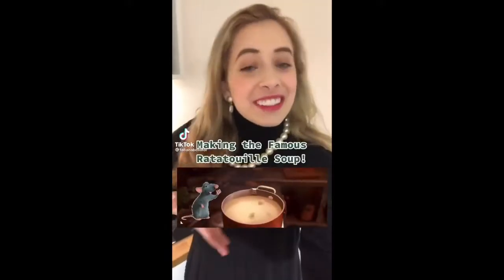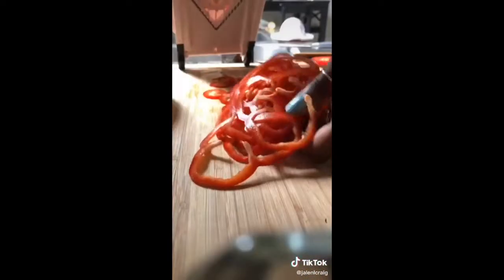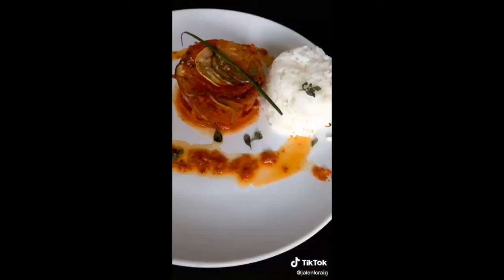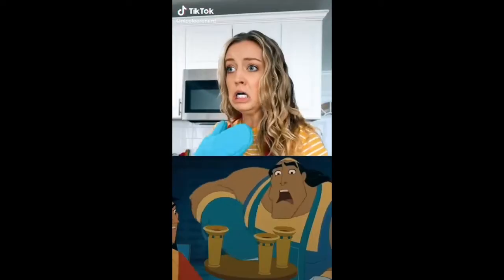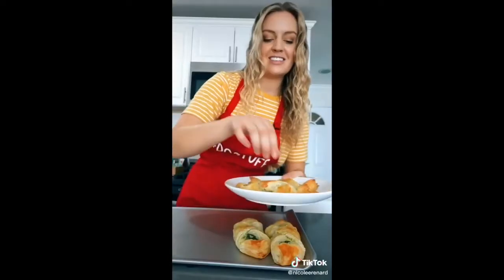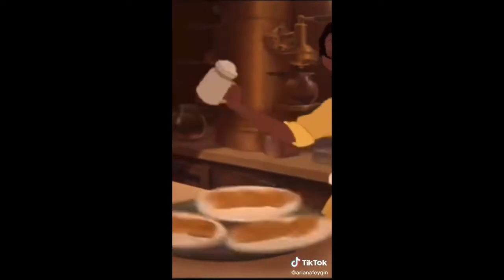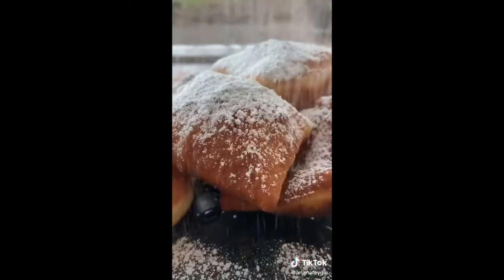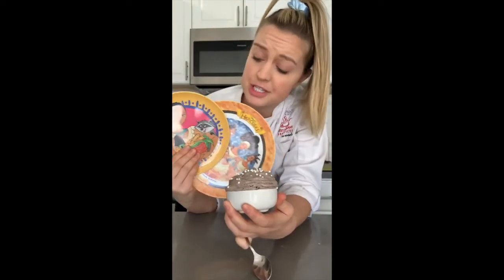Disney Food Recipes Tiktok